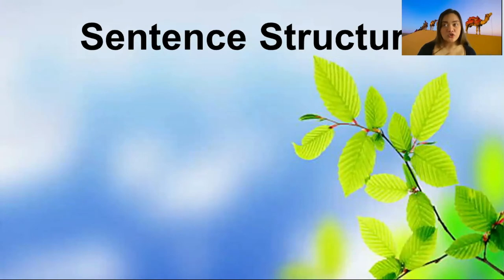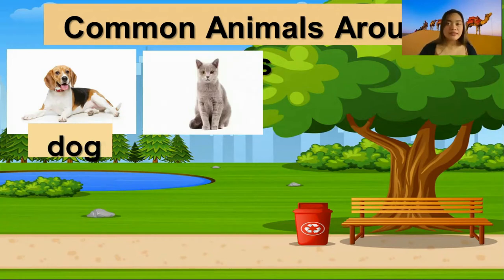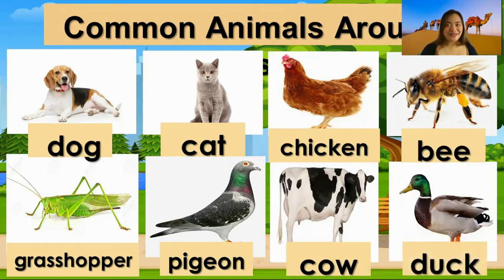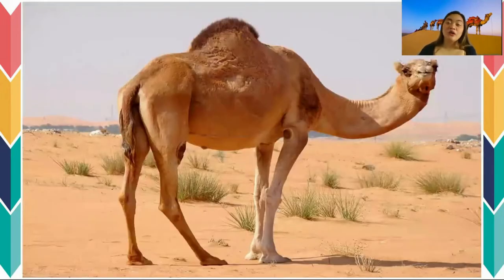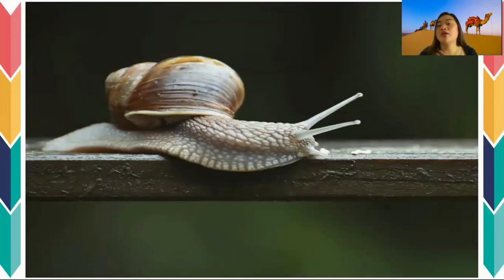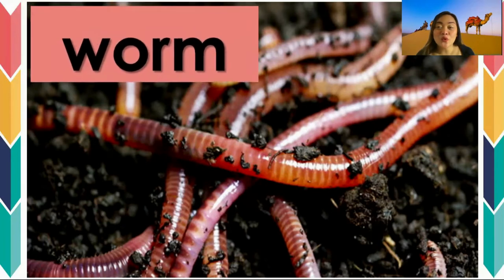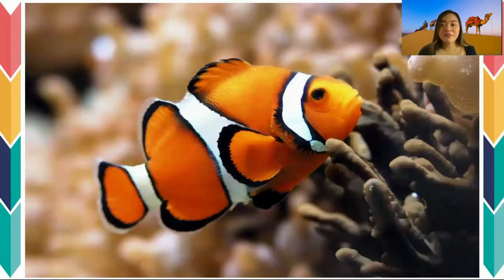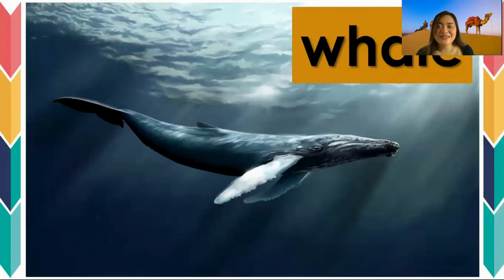Animals Part 2 | Science Grade 1 | Teacher Eve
Foreign Teacher: MS. EVE RHEA MAE F. AGMATA
Video No.: 3
Week: 3
Month: September 2021
Subject: Science
Class: Grade 1
Topic: Animals Part 2

Vocabulary:
horse
monkey
camel
scorpion
snail
worm
frog
fish
whale
jellyfish

Structure:

Q: What animal do you see ______?
A: I see a _______.

Activity:
Practice speaking, reading and spelling at home.

Materials: PowerPoint Presentation and worksheet.